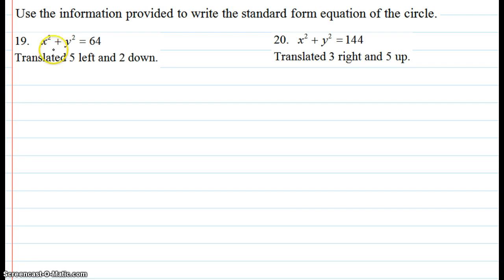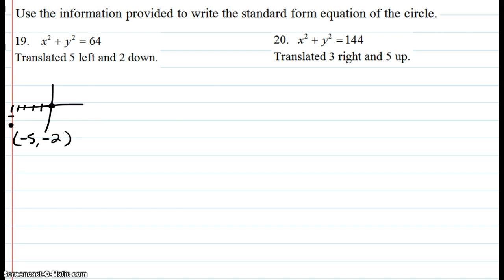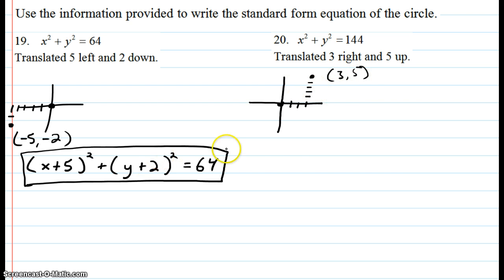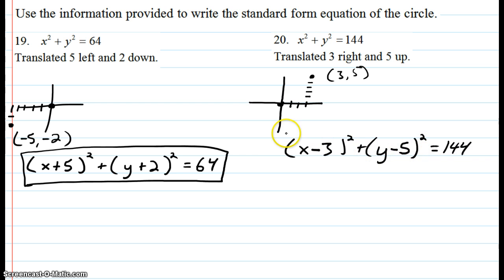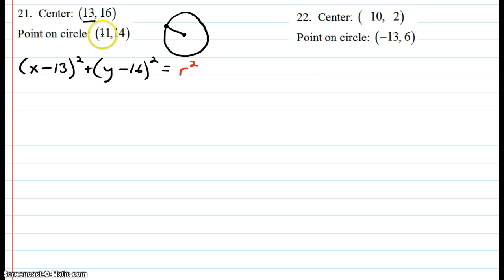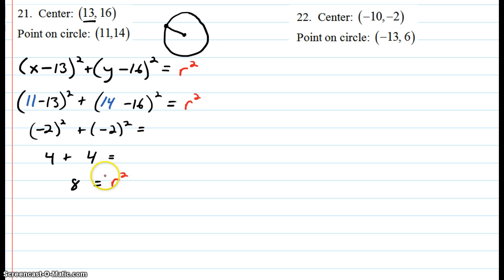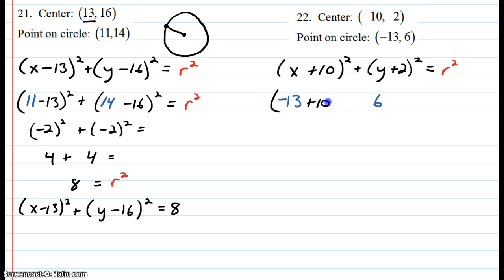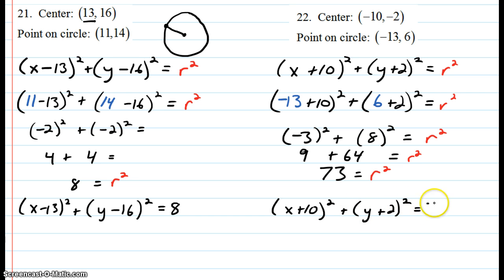Algebra II Unit 4 Review #19 - #22